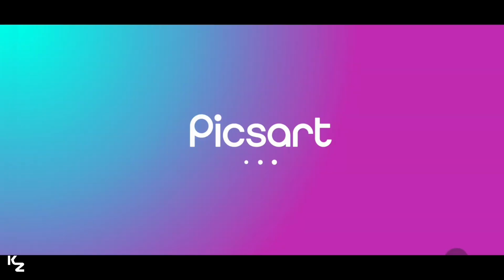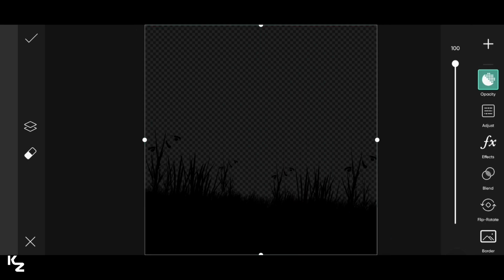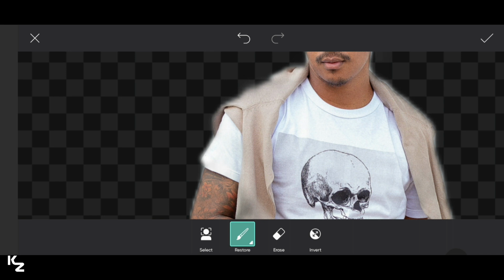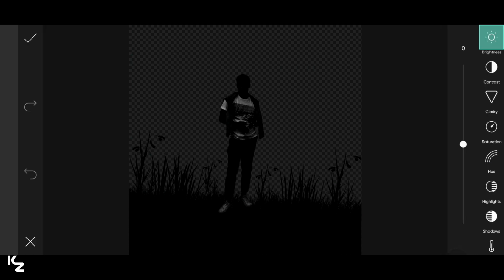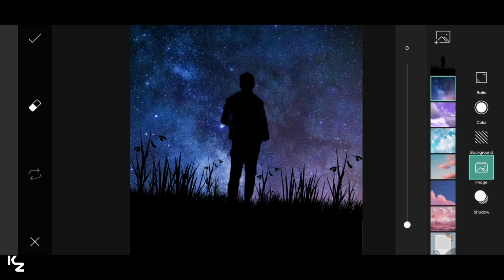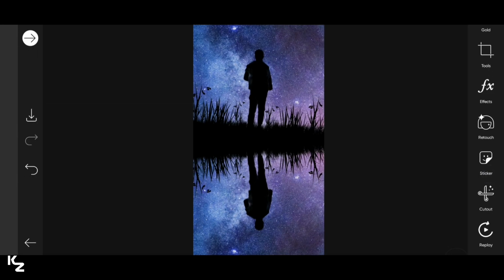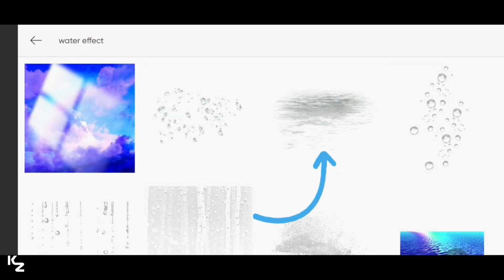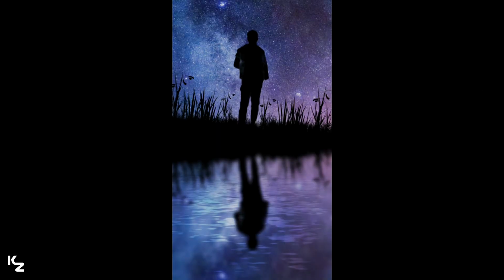Picsart | Mobile Photo Editing Tutorial 2 | Kvisn Zein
you will learn how to add a fantasy look for your photos using the Picsart mobile app.

PICTURE:

Photo by Orione Conceição from Pexels